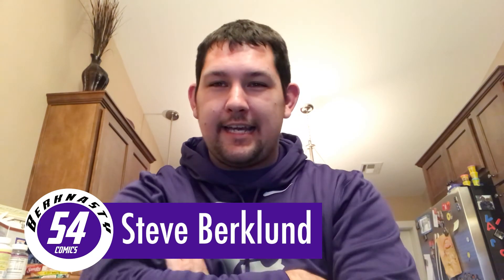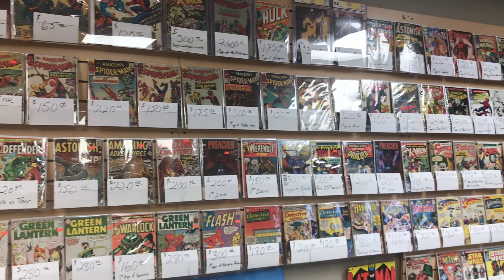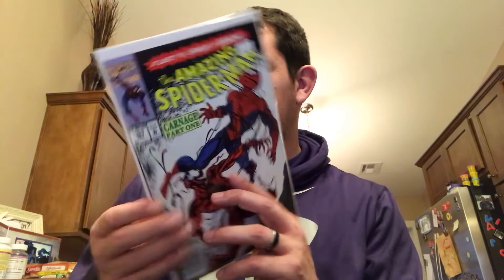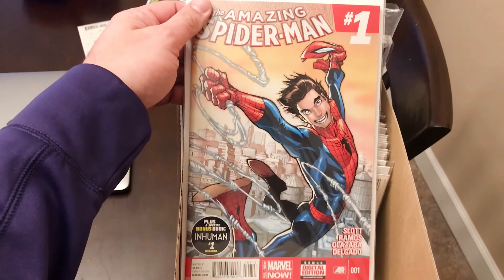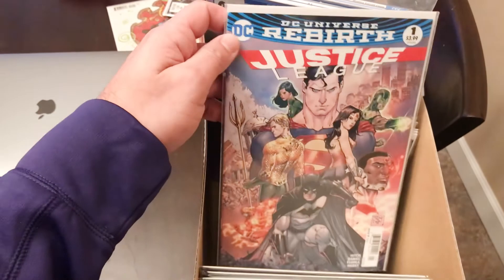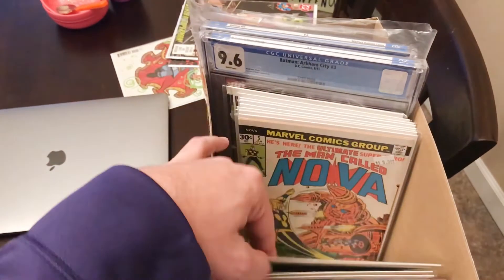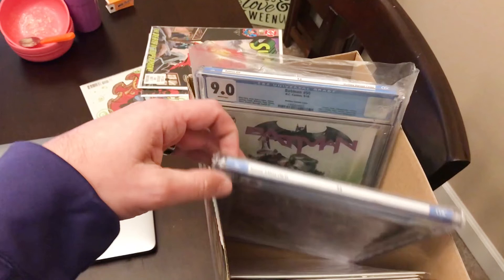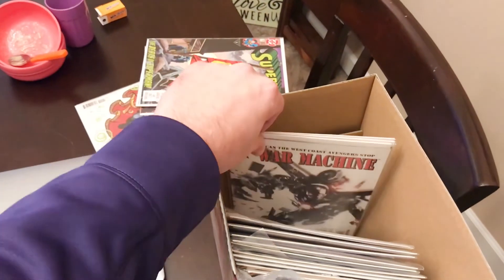Comic haul & live sale books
I ventured an hour and a half across the state to Chops Comics to check out what they had and was able to grab some cool books. Sorry for the terrible video quality I recorded it on my phone. Next time I will use a better camera!

I also showcase what books are going in my live sale tonight on Instagram at 10pm CST. If you see a book you want go ahead and DM me I may still have the book because some may not sell tonight.